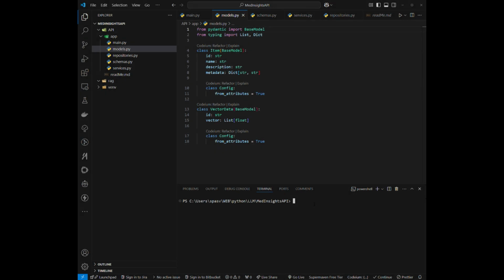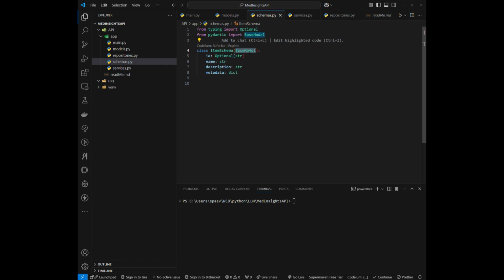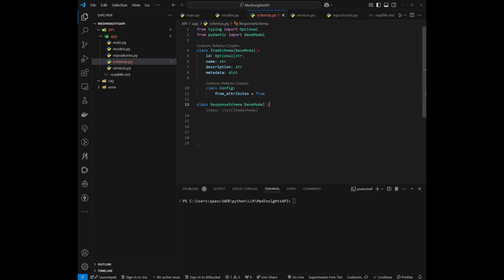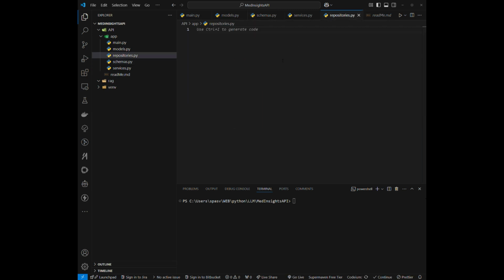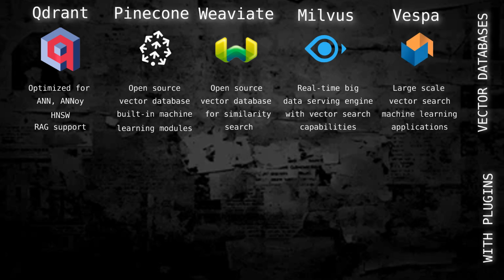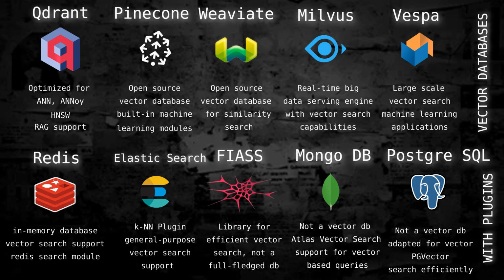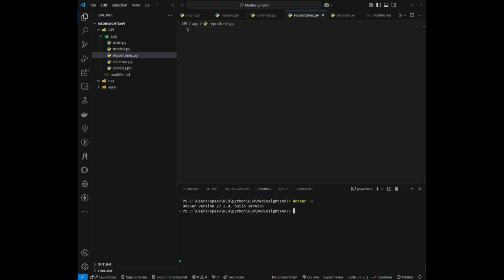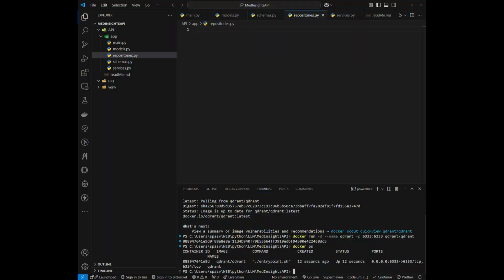Build an AI-Powered App with FastAPI, Qdrant, NumPy, and Pydantic | Step-by-Step Tutorial #5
In this video, we kick off the development of MedInsightsAPI, an AI-powered application designed to leverage state-of-the-art technologies like Python, FastAPI, NumPy, and Qdrant. We’ll walk through the project setup, including:

Defining a simple file architecture for APIs.
Using Pydantic for data models and validation.
Choosing Qdrant as our vector database for efficient AI-based operations.
Learn about the tools and strategies behind building scalable, high-performance AI applications.